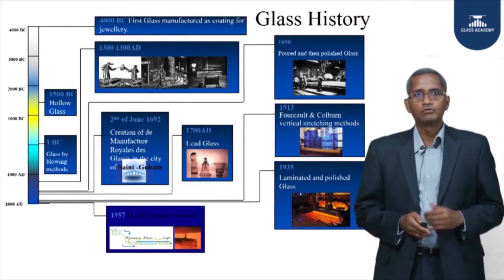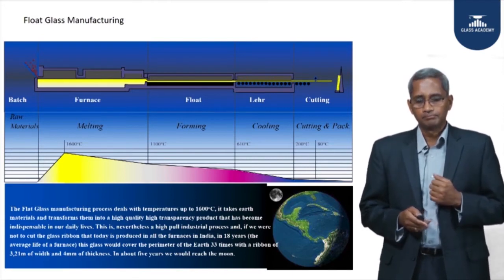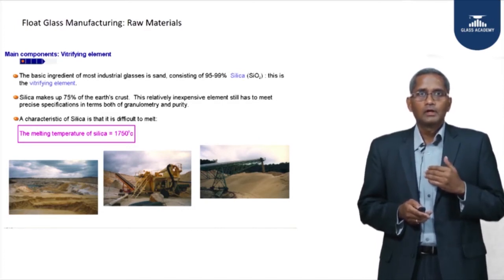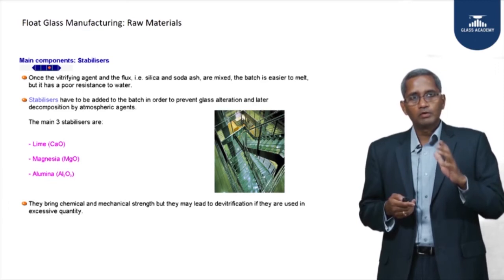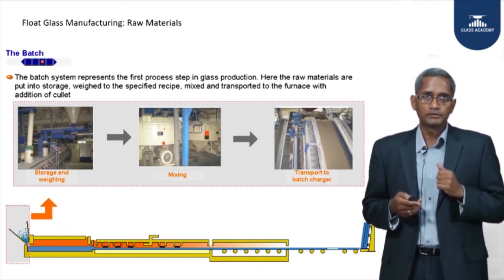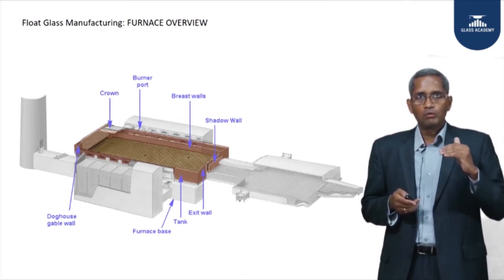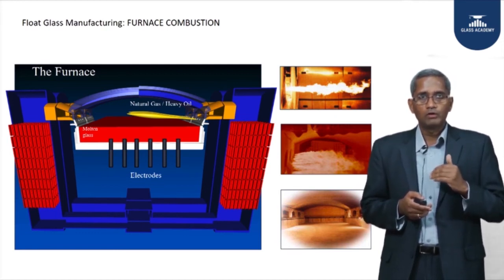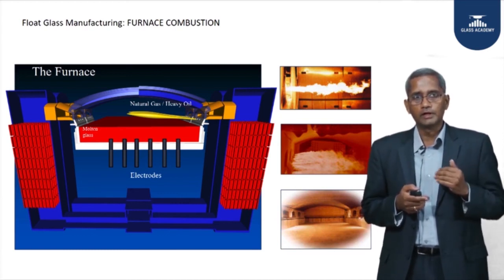Float Process for Manufacturing Glass Part I